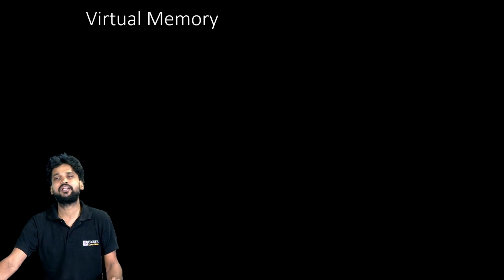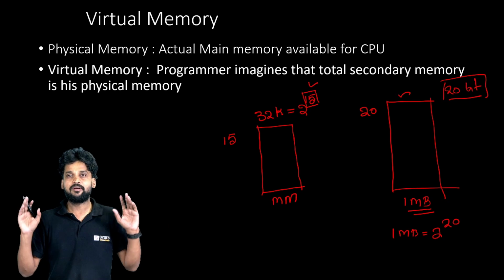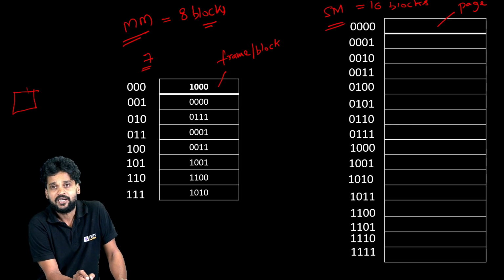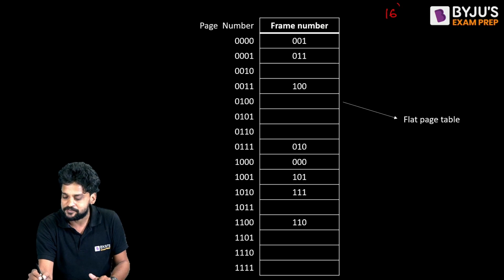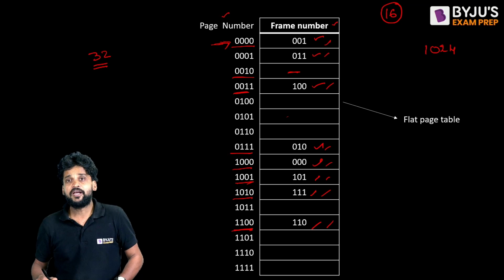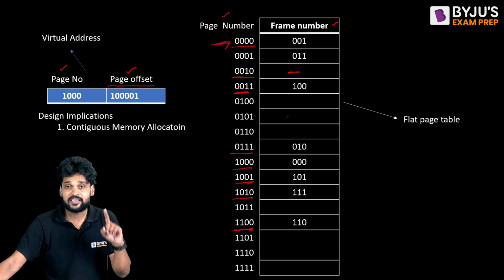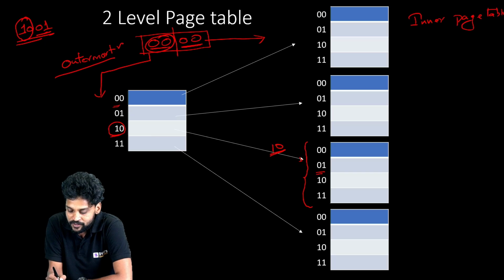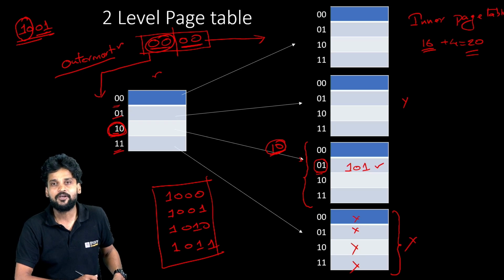Saving Memory With Multi-Level Paging in Operating System | GATE 2023 Computer Science Engineering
In this free Concept Capsule session, BYJU'S Exam Prep GATE expert Aneel Sir will discuss "Saving Memory With Multi-Level Paging in Operating System for the GATE Computer Science Engineering (CSE) 2023 Exam Aspirants.